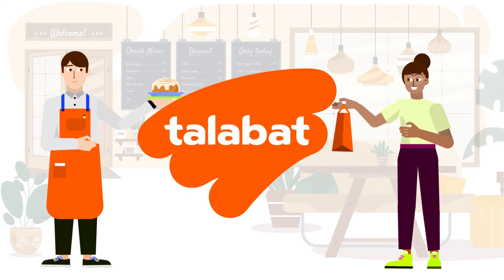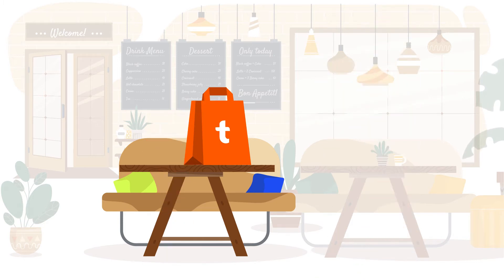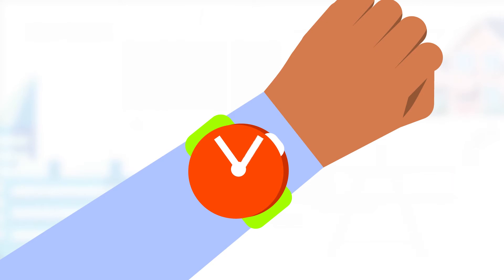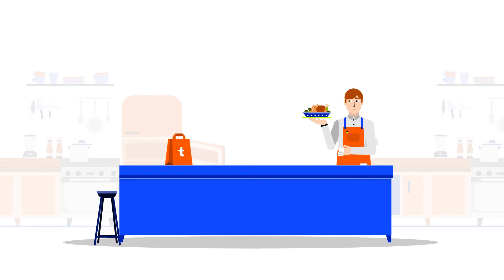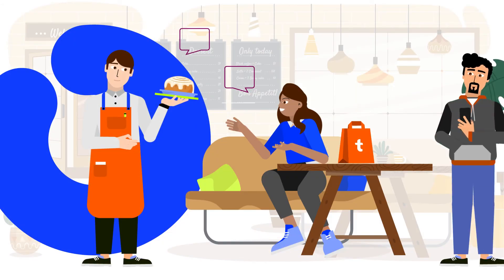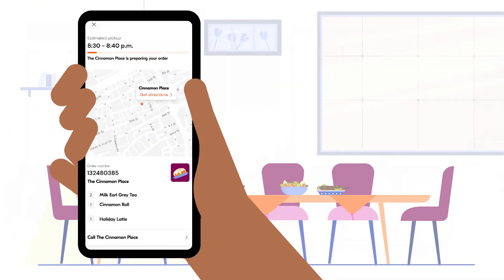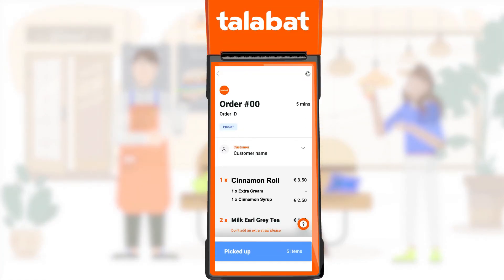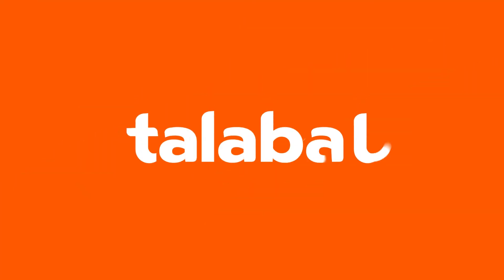Introducing talabat’s all new Pick up feature!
We’re proud to introduce talabat’s latest feature making everyone’s life easier!
When placing their orders online, customers are now able to collect their orders in person, from the restaurant.
Watch this video to know more about talabat's Pick-up feature!